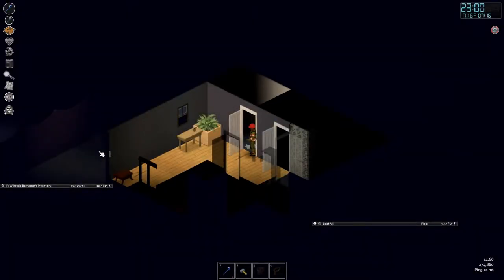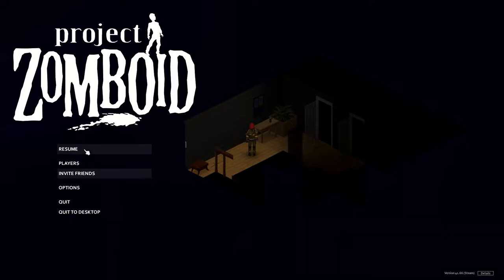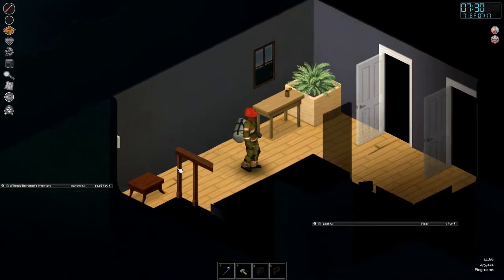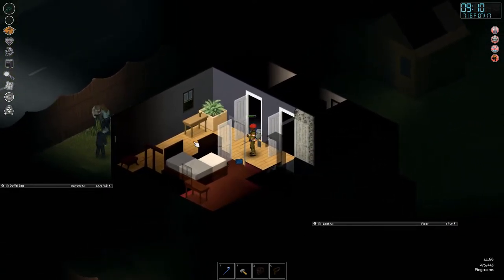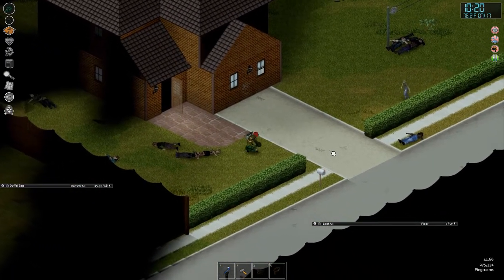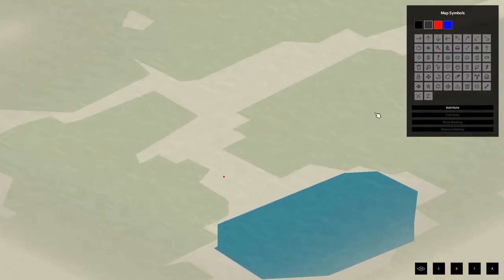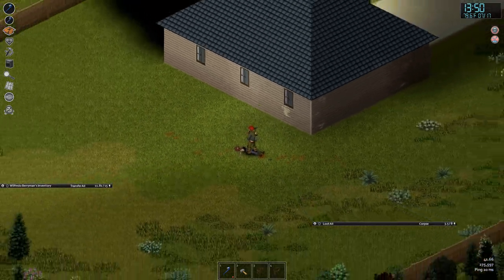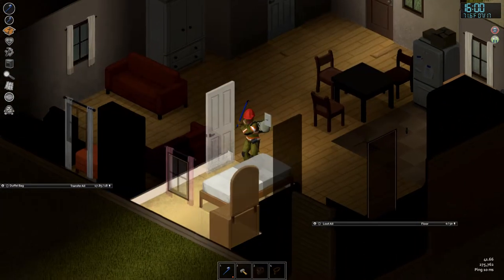PZ Walkthrough Part 8: Falls, Flashlights & Canned Food Salads (Tutorial)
Walk with Wilfredo through the "new" project Zomboid! Casual tips and tricks for new players and old in this tutorial-focused gameplay walkthrough.

Along the way, we'll stumble into topics of character creation, combat tips, base building and location, cars, escaping the hungry dead, and more! Extra attention is given to newer topics like how to sneak, hotwire, crouch, forage, and the many other new features to come in since the advent of cars. Let's play!

00:00 Intro
00:31 Performance Tip
02:18 Recap: Disaster
03:03 Radio Dissassembly
03:48 Hammer Fails for Nails
04:44 Loading Up and Heading Out
05:28 "Loot All"
06:22 CAN OF OATS
06:56 One Story Leap
07:55 Escape with Nowhere to Go
09:40 Walls of Nothing (Distance Safety)
13:03 Flashlights
17:00 Making Salads
18:51 Outro